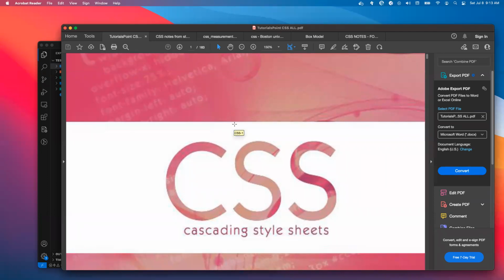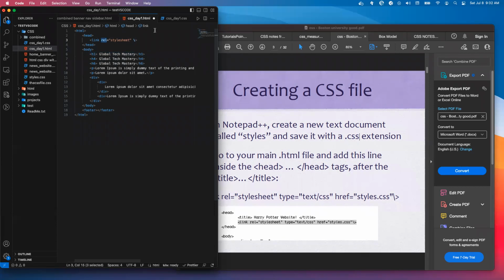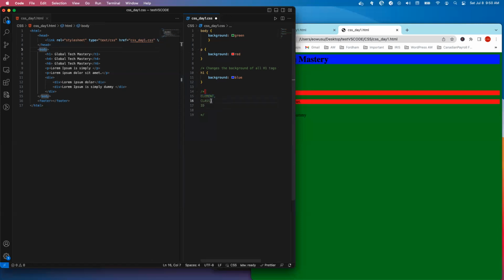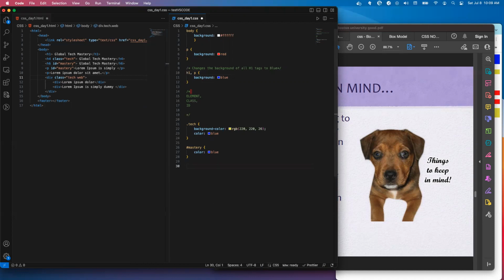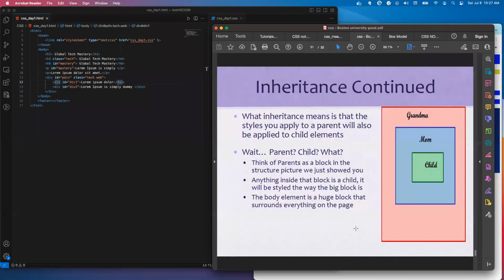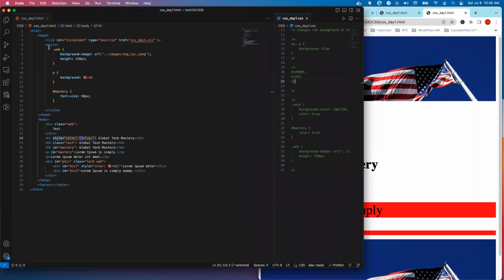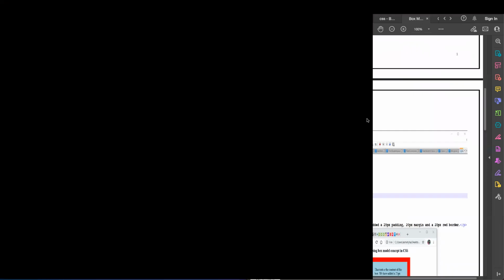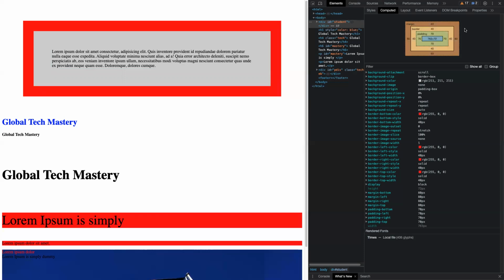CSS Day 1 - Interactive Web Development class: Live classroom training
In this engaging and comprehensive course, we bring you a live Cascading Style Sheet (CSS) lesson recorded during our training session. Whether you're a beginner looking to dive into the world of web development or an experienced developer aiming to enhance your CSS skills, this lesson is packed with valuable insights and practical examples.